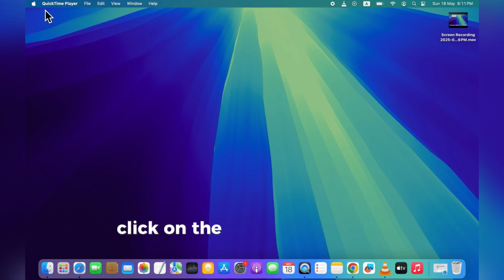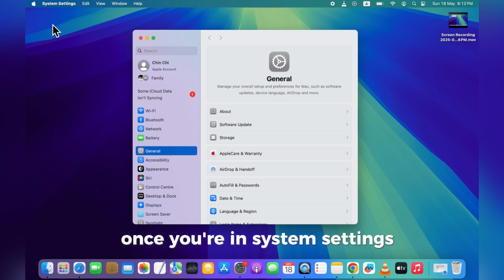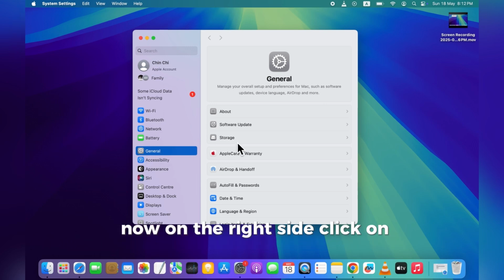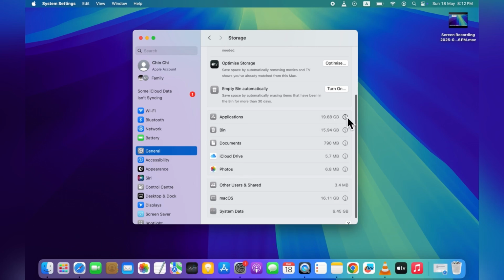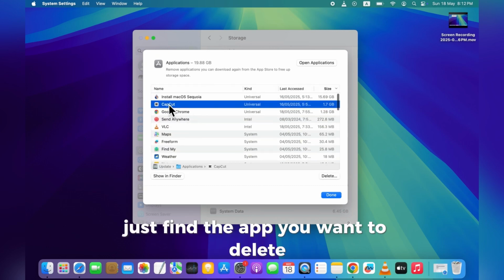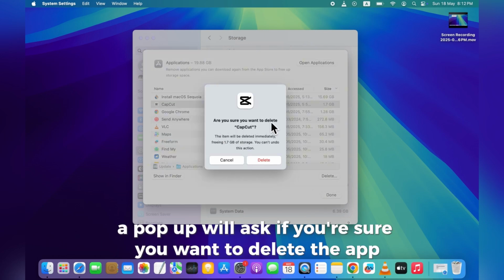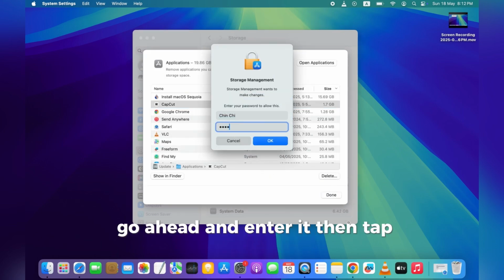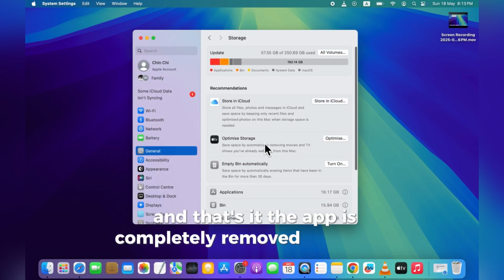How to Completely Delete Apps on MacBook (macOS Sequoia) | Uninstall Applications the Right Way!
In this video, I’ll show you how to completely delete or uninstall apps from your MacBook Pro or MacBook Air running macOS Sequoia. If you’re running low on storage or just want to clean up your Mac, this step-by-step guide will help you remove unwanted applications safely and properly.